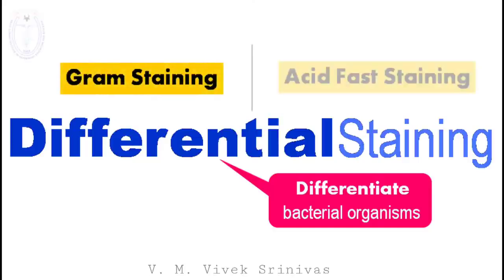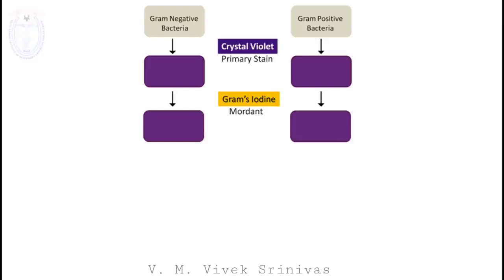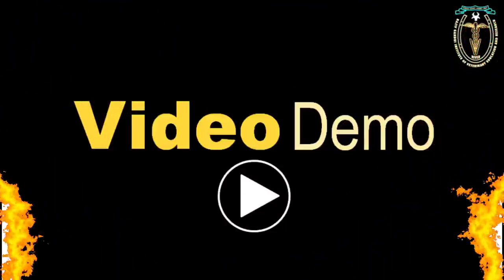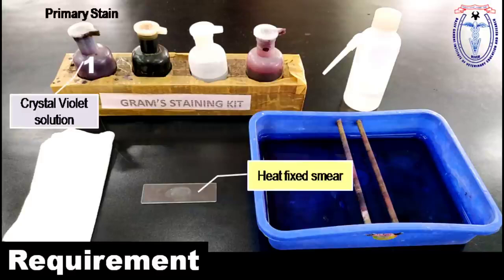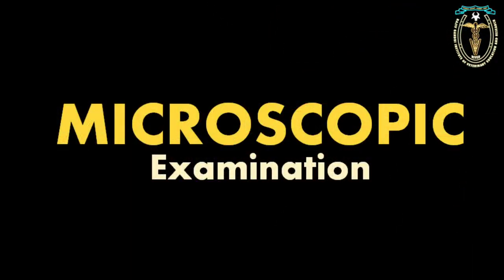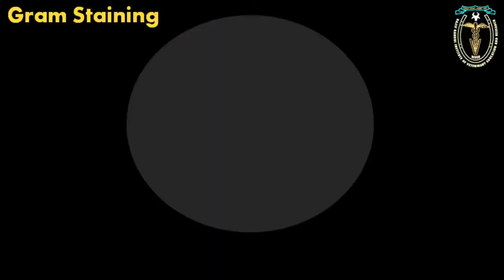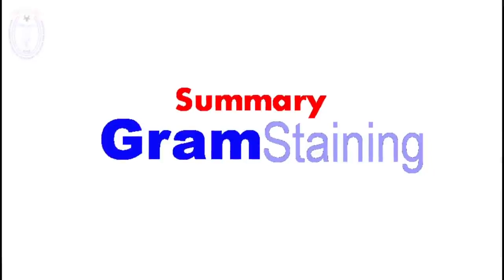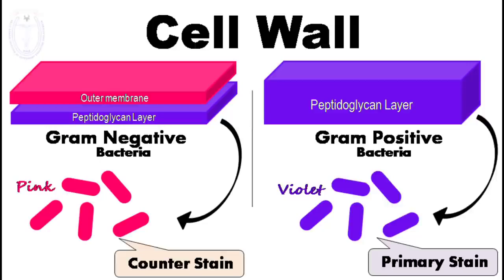October 22, 2023